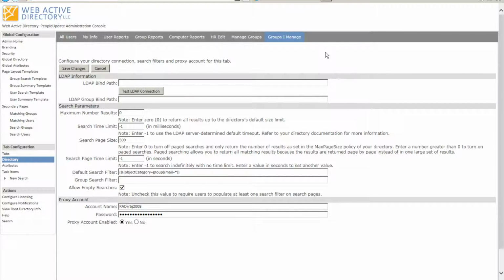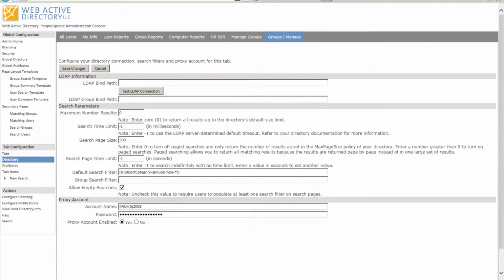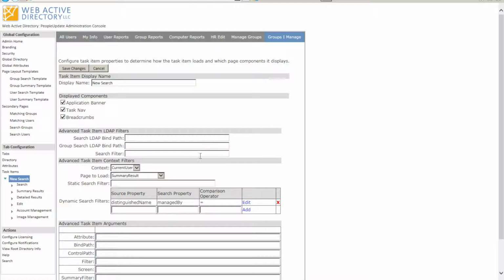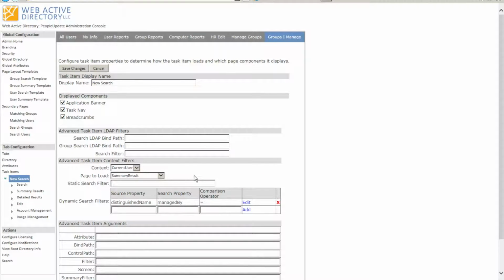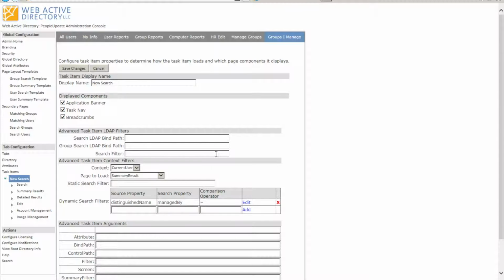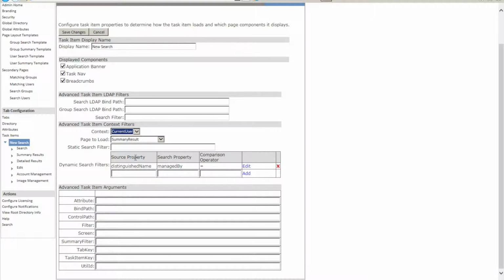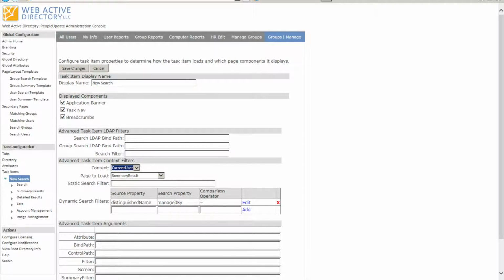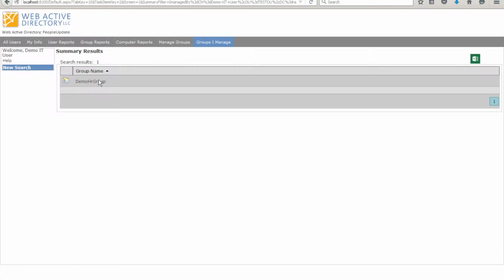Active Directory User and Group Management: Working w/ Current User in PeopleUpdate/PeopleSearch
This video is about how to work within the context of the current user to make creative queries in Web Active Directory's PeopleSearch and PeopleUpdate.  Go to
to see the list of source properties that are available to you in the context of the current user.

PeopleUpdate is an Active Directory user and group management solution by Web Active Directory.  for more information.

PeopleSearch is an Active Directory directory management solution by Web Active Directory.   for more information.